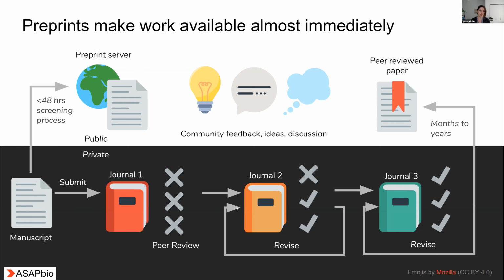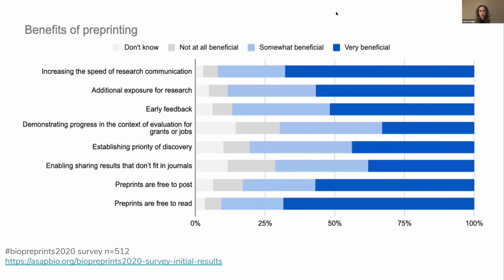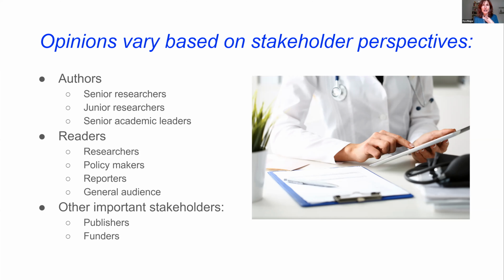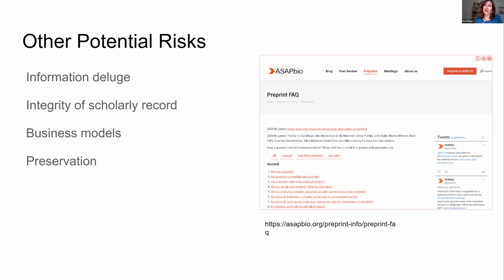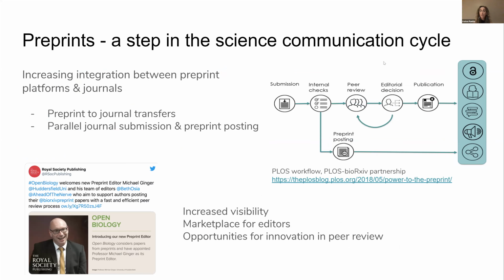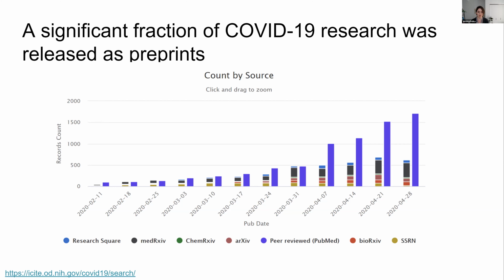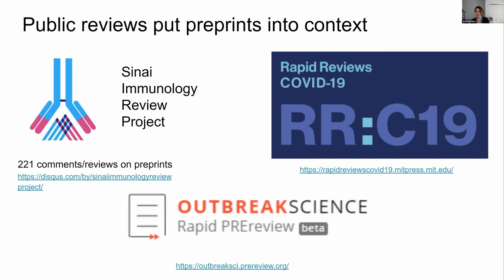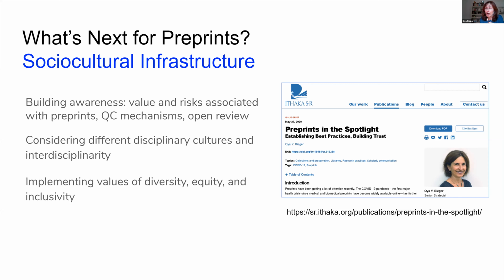Preprints in Biomedicine are Here: Why, How, and What’s Next?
While those in the physical sciences and some social science disciplines have used preprints for decades, they were mostly unknown to many in the biomedical research community just five years ago. Fast forward to today and they are increasingly used, read and the subject of conversation among those working in biomedical disciplines. Preprints are playing a major role in the prompt dissemination of findings related to the COVID-19 pandemic and have transcended beyond research circles to also reach policymakers and even the general public. Meanwhile, the speed of preprints and the communication of research prior to scrutiny via a journal’s editorial process also raise questions about the role of peer review, and the importance of implementing quality standards to ensure the credibility of science. In this webinar, we’ll discuss the context and benefits of the recent rise of preprints in the life sciences, how they are perceived by various stakeholders, where they fit in the publishing landscape, and we’ll forecast what the next years hold in store for the future evolution of preprints.